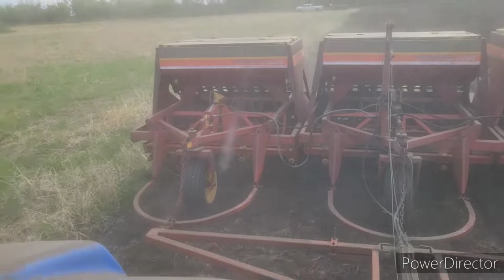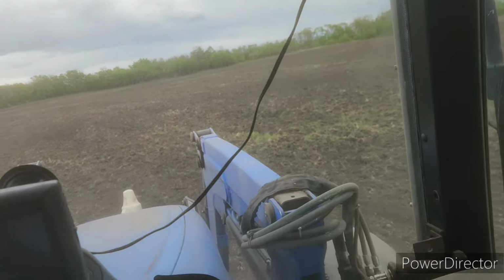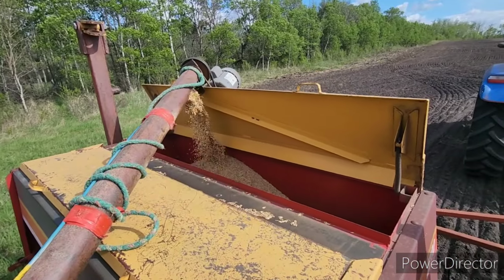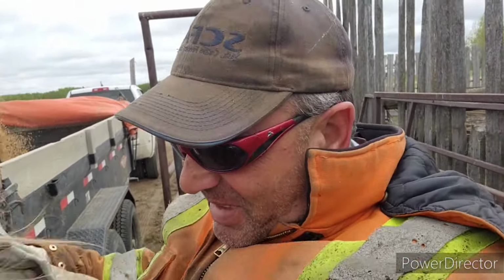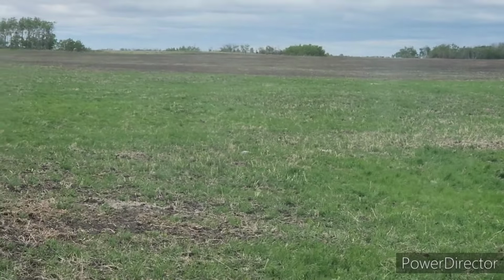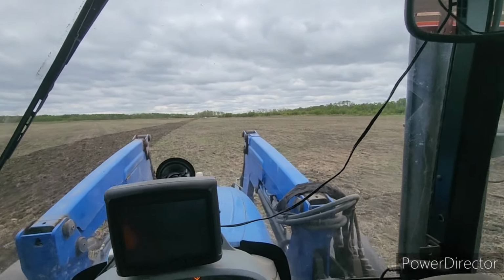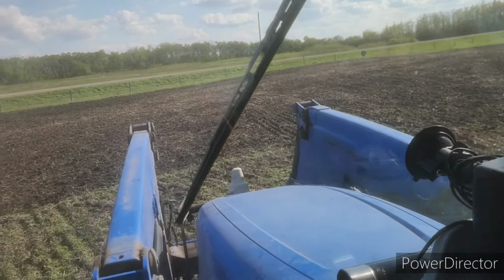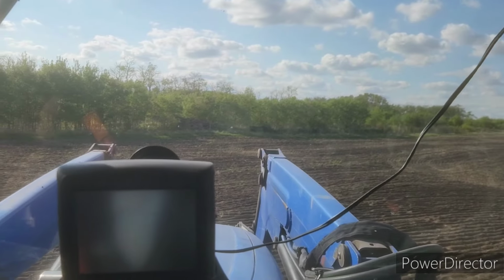Oats is Done On To Barley